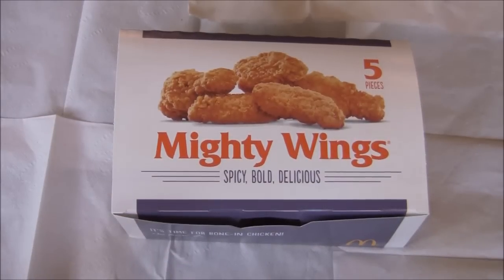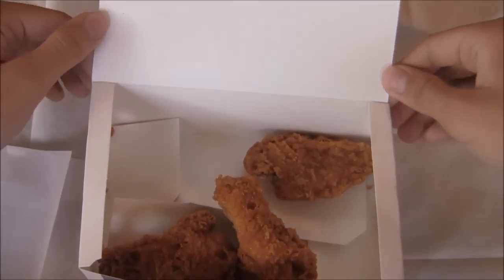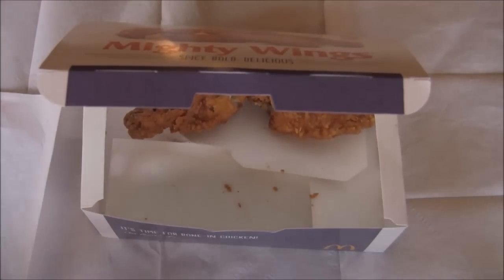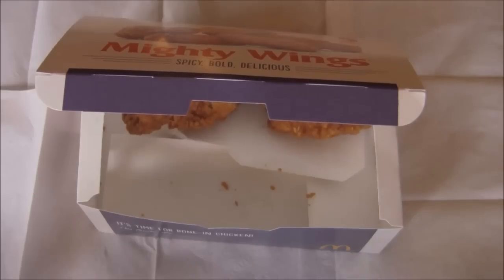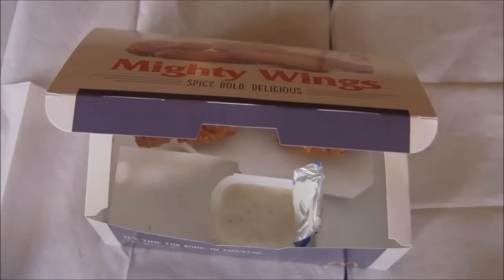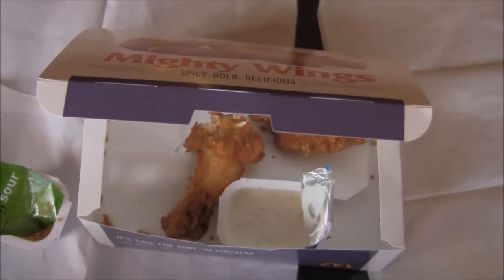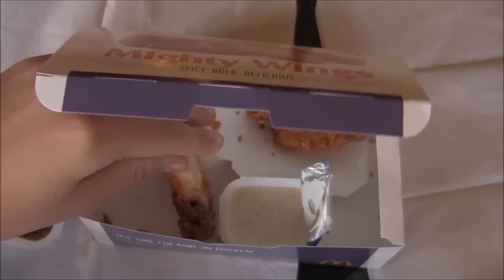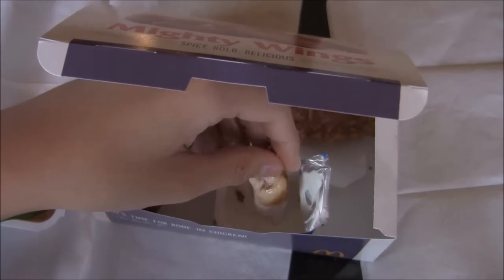McDonald's Mighty Wings Review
I review the new McDondald's Mighty Wings (3-piece meal). McD's is getting less creative with all these new food products- we now got chicken wings...